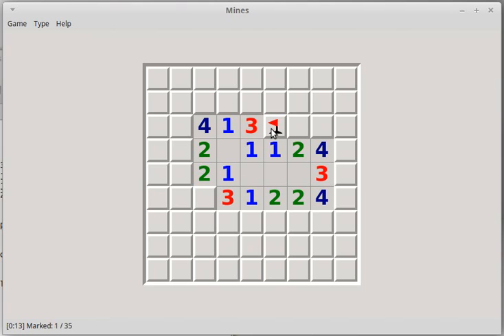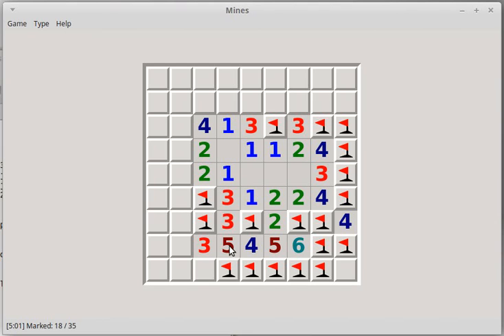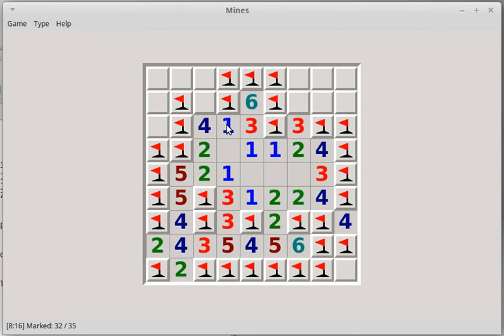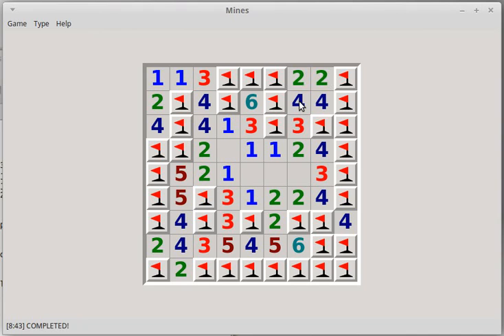How to play Mines (puzzle game, aka Minesweeper)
Game ID: 9x9:4,4,m353ab5129fad5a756bf50

To get Simon Tatham's Portable Puzzle Collection, go to this website and scroll down to the games or the very bottom where it lists various "ports"